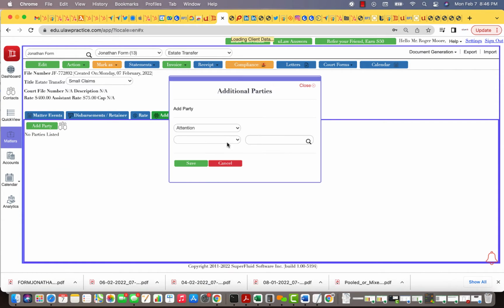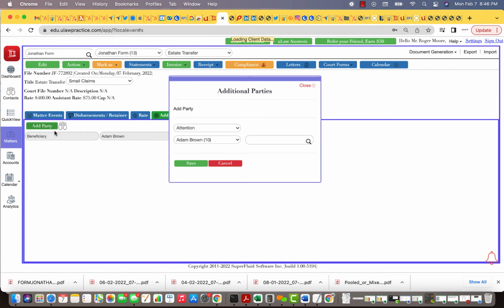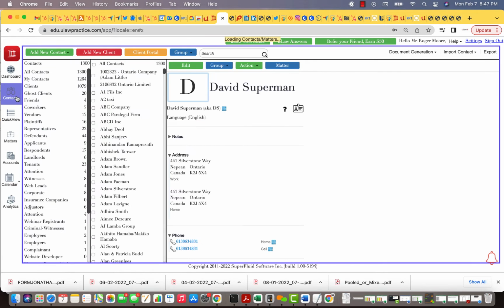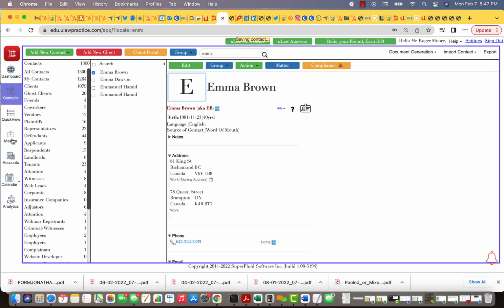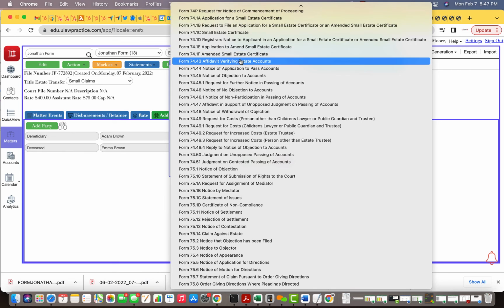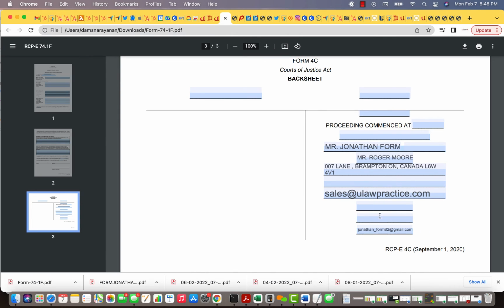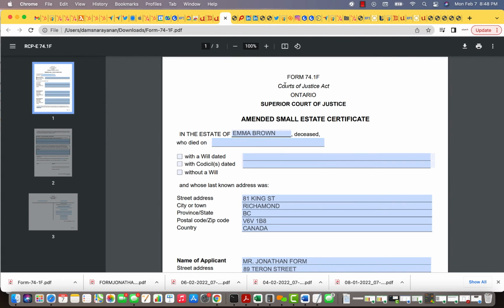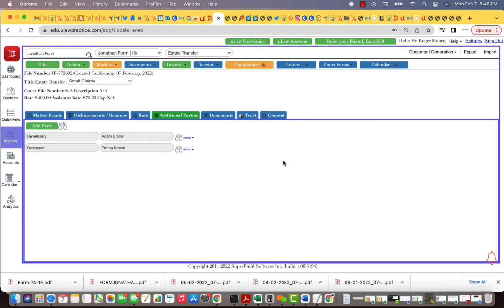Q472. Does uLaw Support Civil Estate for Ontario?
We support all Forms 74 & 75 for Civil Estate in Ontario